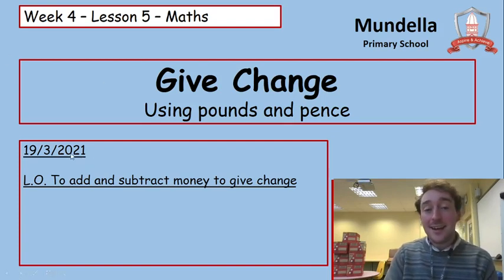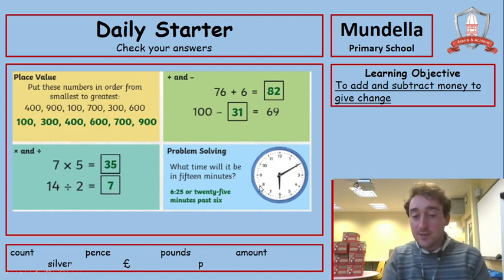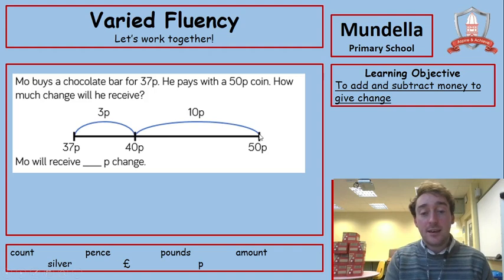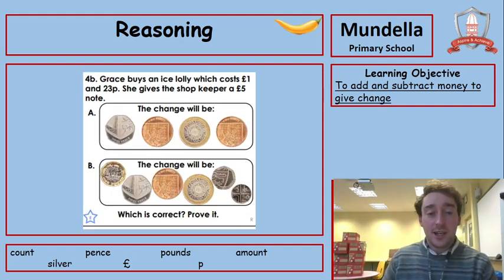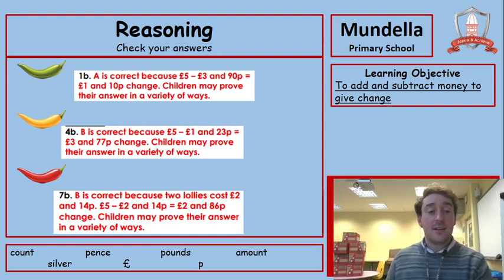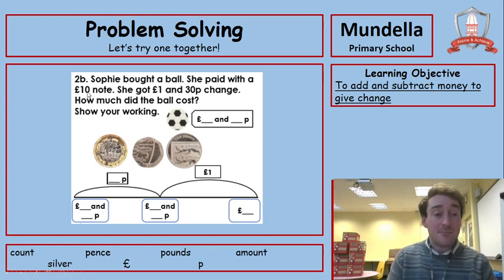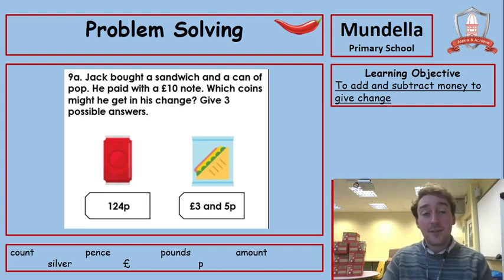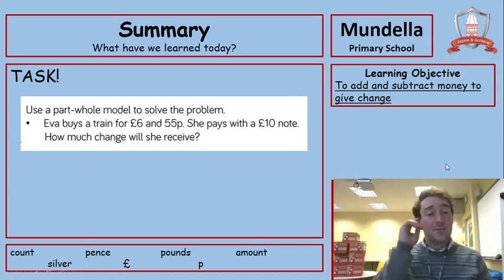Friday 19th March Maths Year 3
Friday:
Maths
Mr Rose